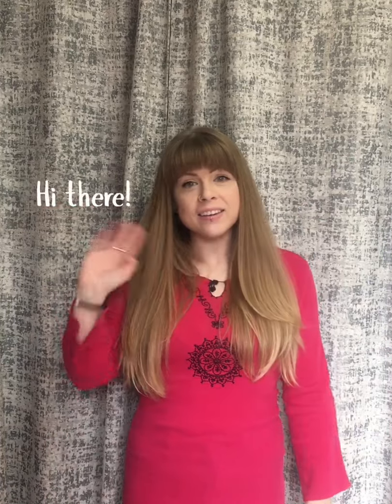The Painting Nook ~ Drover House -with a little history!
Hey everyone, I had lots of questions about this painting so I thought I’d upload this version, talking about the house!